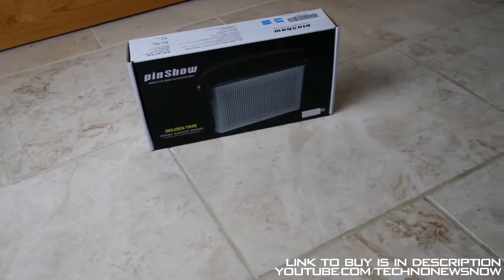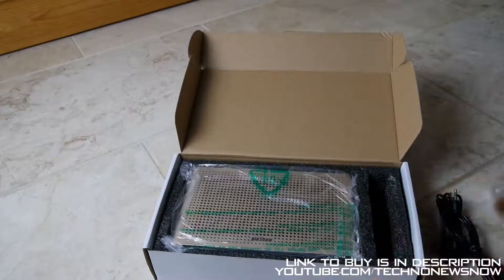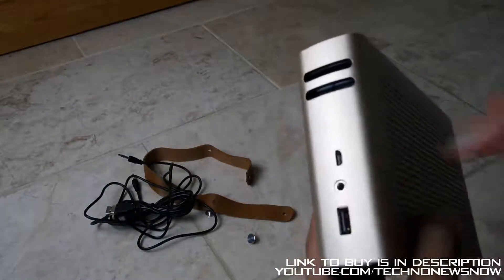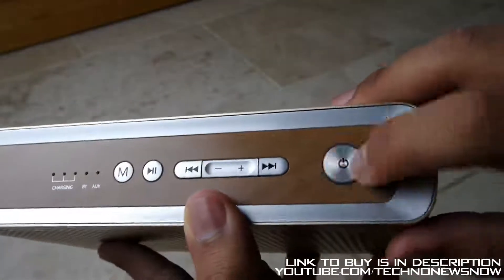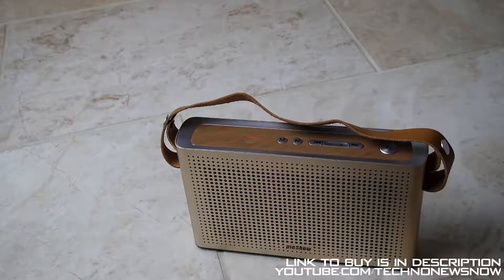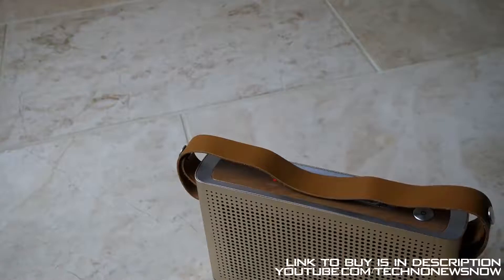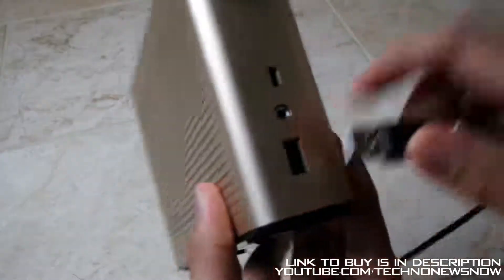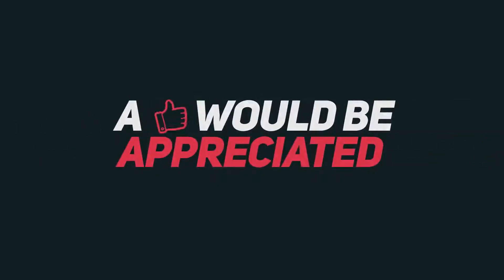EasySMX PinShow Bluetooth Speakers Review | The Coolest Bluetooth Speakers Ever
Link To Buy Is

EasySMX PinShow Bluetooth Speakers Review.

The speakers have this stunning retro design like an old radio or cassette player. The build quality is super high with Leather straps, metal aluminium casing and even smooth finished wood on top. Design wise and build quality wise the product is definitely amazing. The actual speakers can work through an AUX Cable or through Bluetooth and to top off the product it also has a USB Output, so this speaker works as a power bank to charge your smartphone and other devices, which is a very innovative idea. The speakers are very nice and sound quality is super loud as well as super crisp which plenty of bass. The speakers are easy to use and set up, its a great product and well worth it. Overall score is easily 10/10 and its currently one of the best looking speakers I have.

What I use:
Camera: Samsung NX Mini with 9-27mm Lens
Microphone: Usually BM-700 and Sometimes Camera Microphone
Editing: Final Cut Pro X
And I use a Fluid Head Tripod